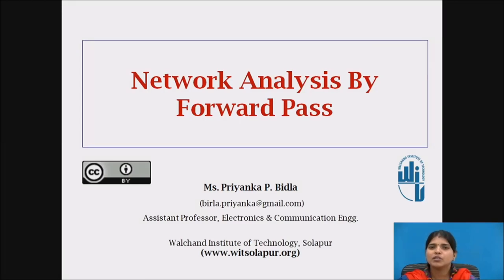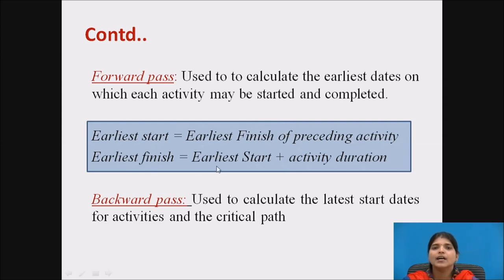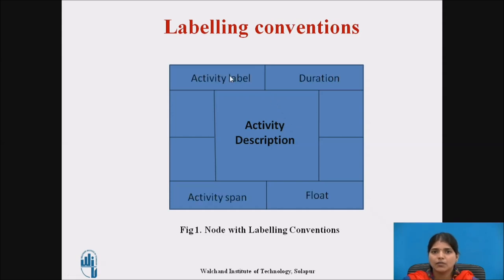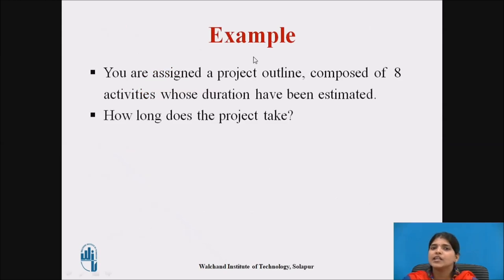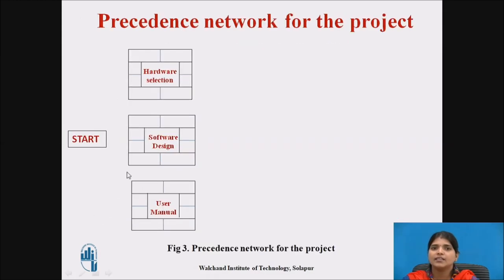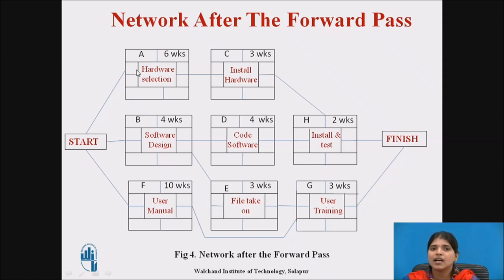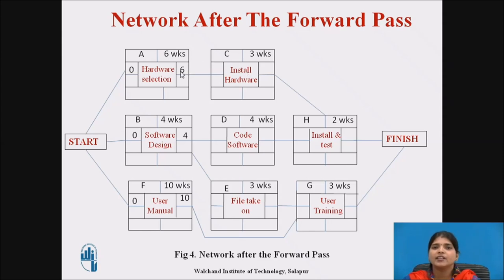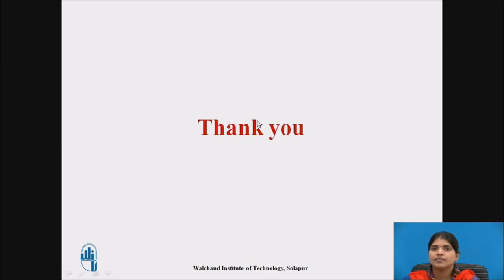Network Analysis by Forward Pass